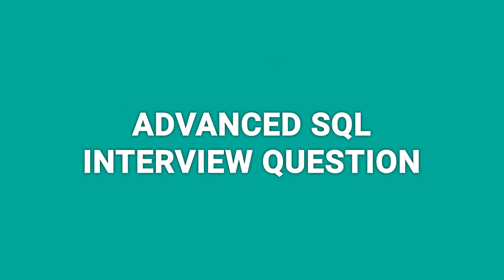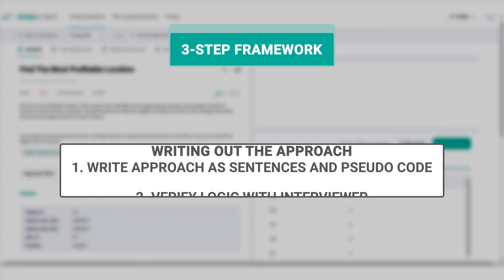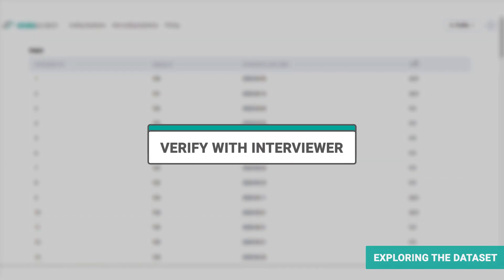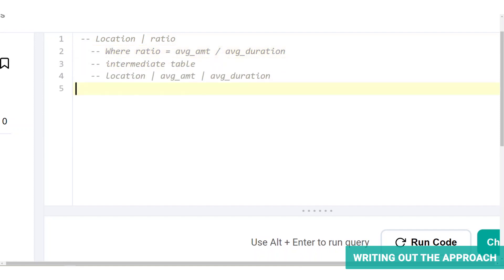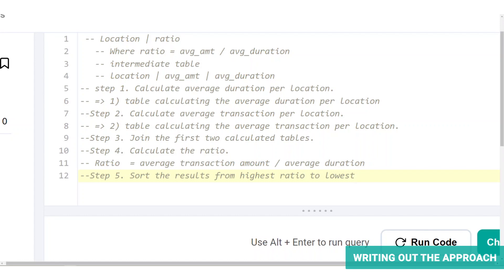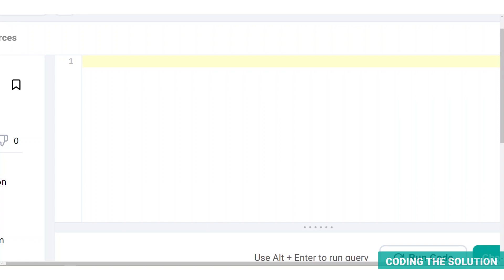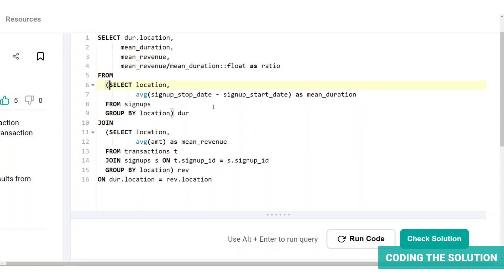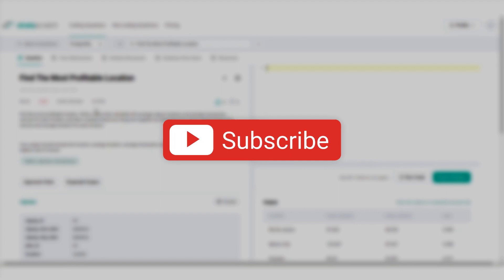Framework to Solve Noom Advanced SQL Interview Question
In this video, we look closely at a real-life data-science interview question from the Noom company. We will go through the questions in more detail and focus exclusively on solutions from a SQL perspective. It is an advanced level question, so you need knowledge of technical concepts such as joining tables, grouping data, running sub-queries, and performing mathematical operations on the data. We hope that using hints from our approach helped you get the desired result.

Timestamps:

Intro: (0:00​​​)
Interview Question: (0:37)
Framework to solve the problem: (1:00​​​)
Understand your data: (2:00)
Formulate your approach: (4:39​​)
Code Execution: (8:37)
Conclusion: (11:50​​​)